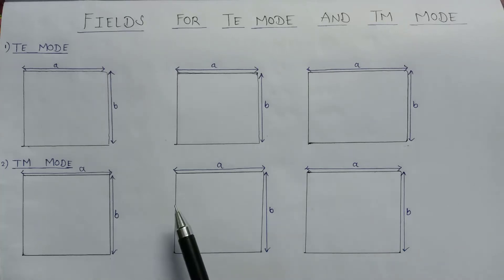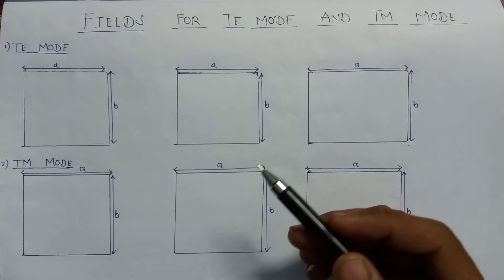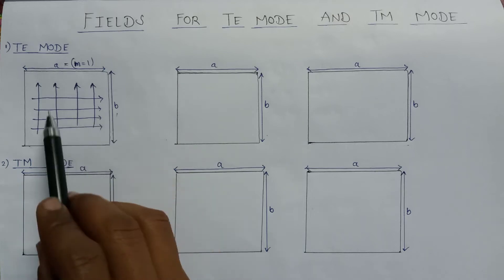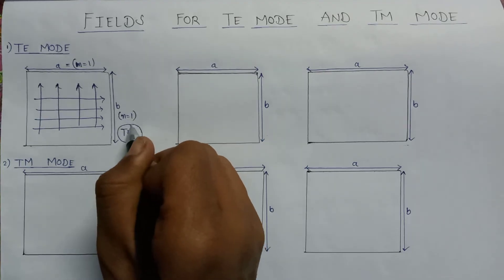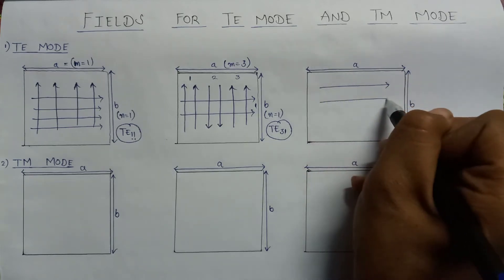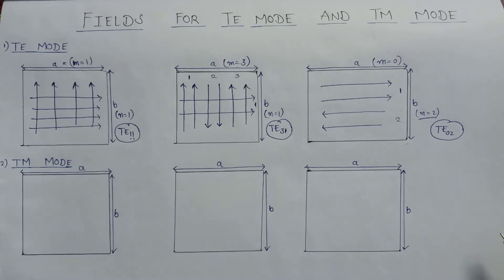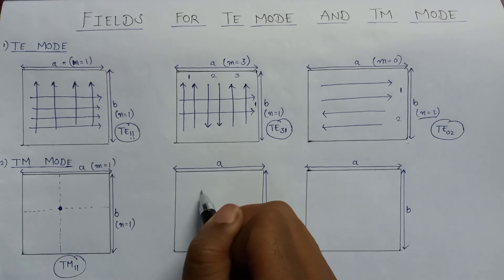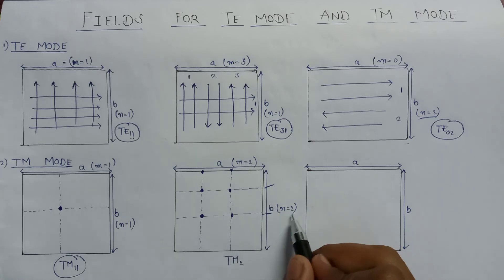Fields for T.E. and T.M. Mode | Field Visualization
Here, this video is a part of Waveguides in Electromagnetic Waves.

Fields for T.E.  and T.M.  Mode